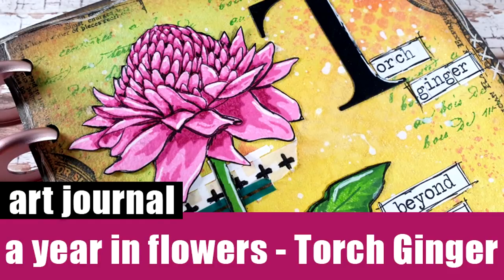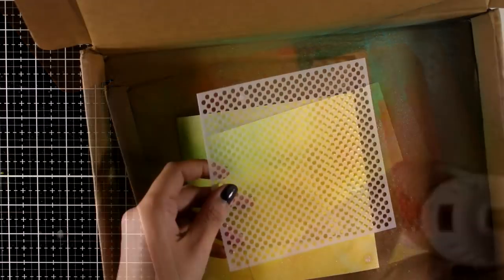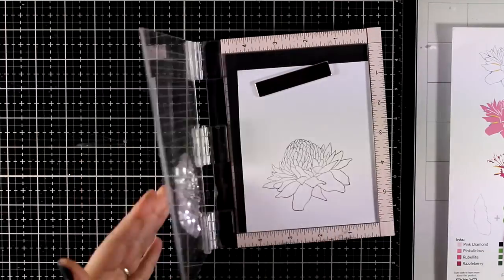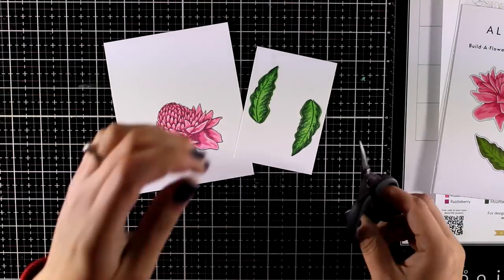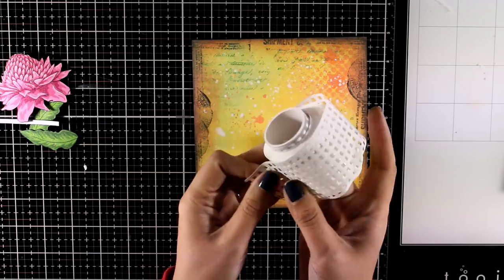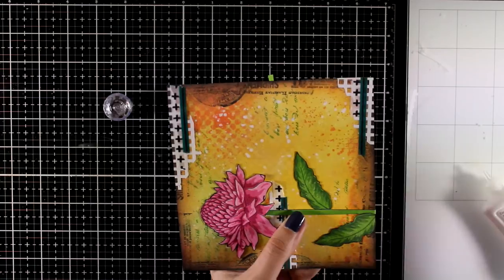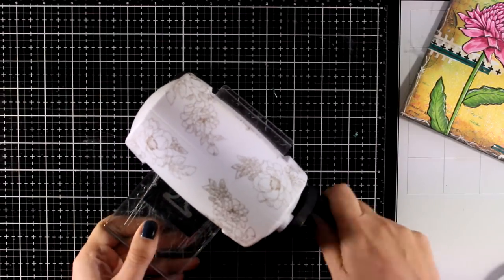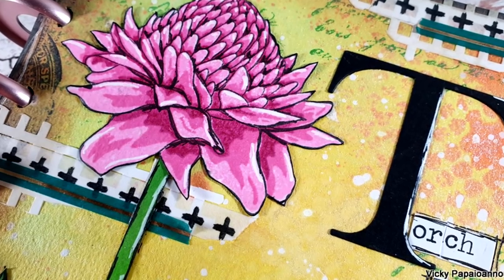T is for Torch Ginger | A-Z flower art journal